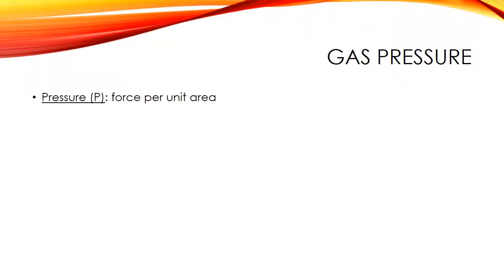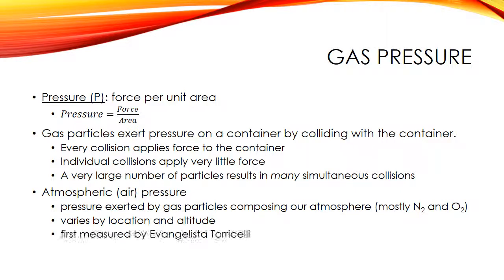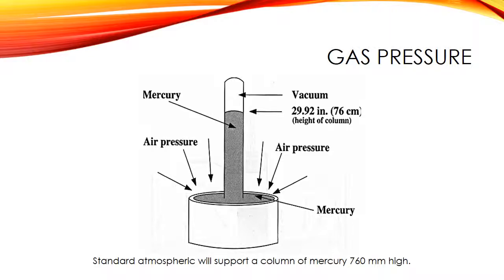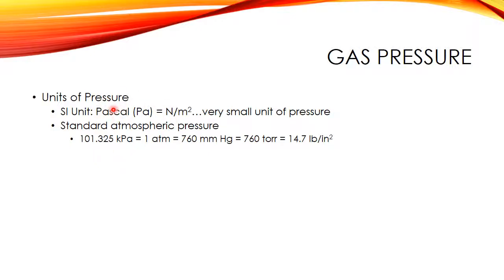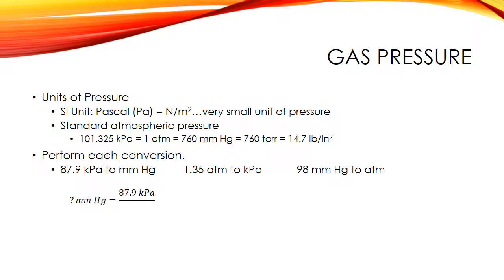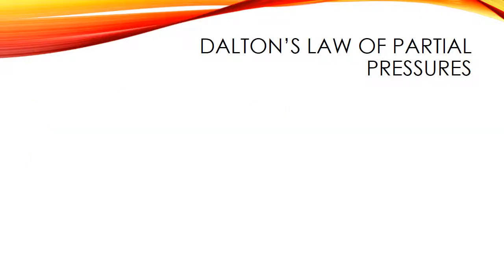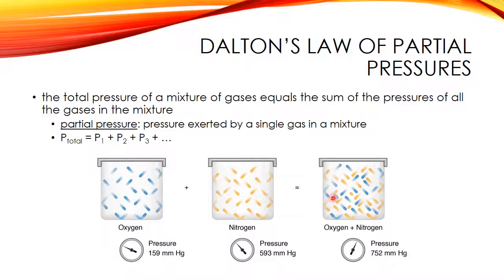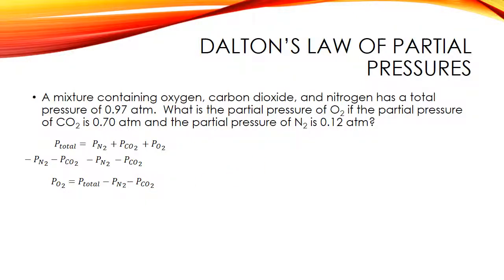gas video2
Using the kinetic-molecular theory to explain why gases exert pressure.